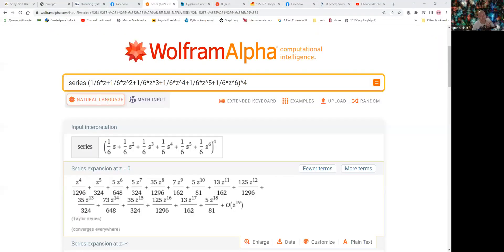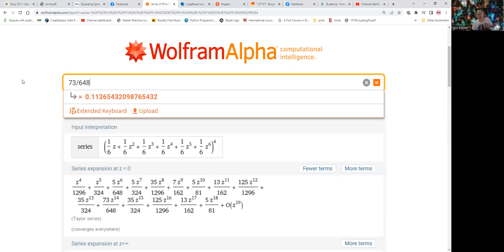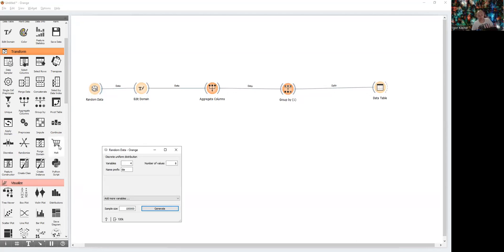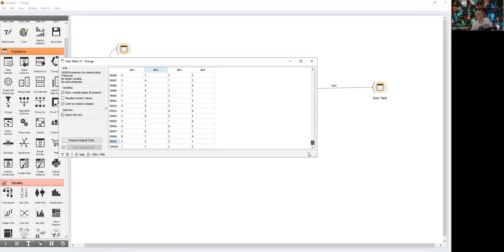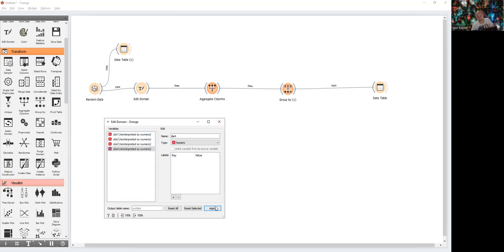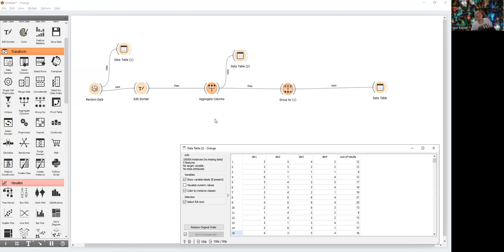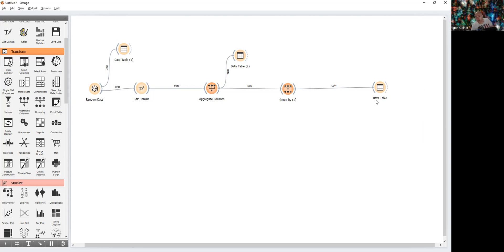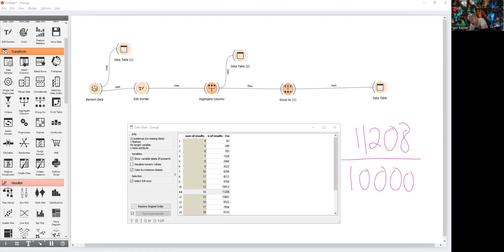Simulation and Modeling - Orange Data Mining - example 4 dice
How to use Orange Data Mining tool for Monte Carlo simulation
the first example
get sum of result for 4 fair dice equal 14
two solution